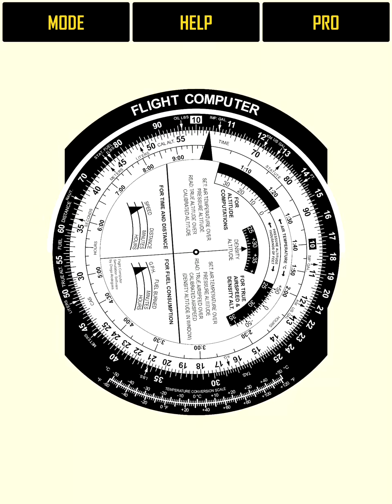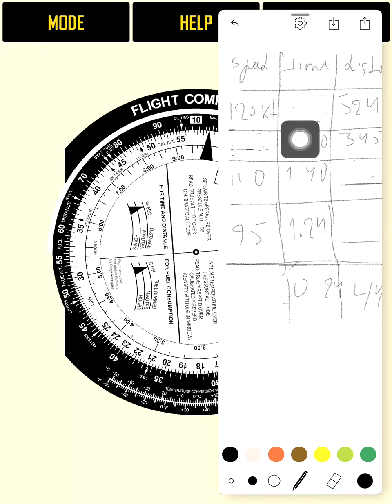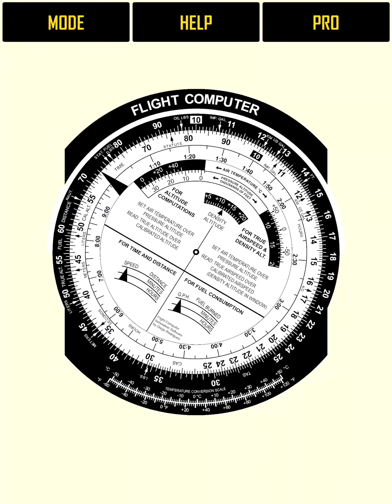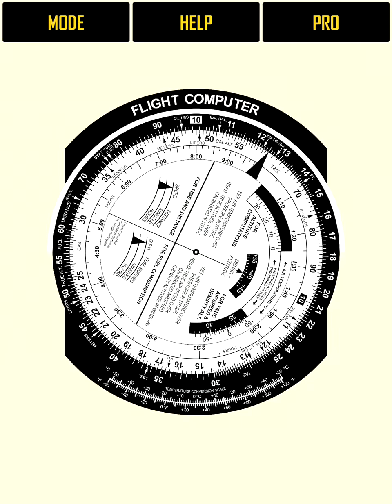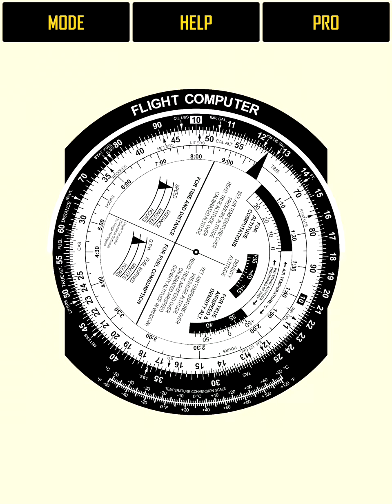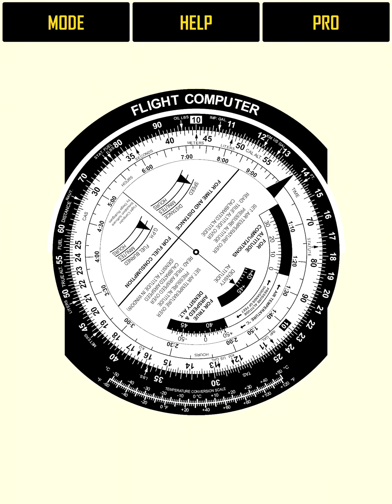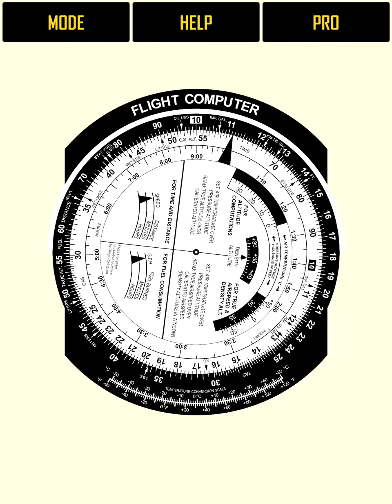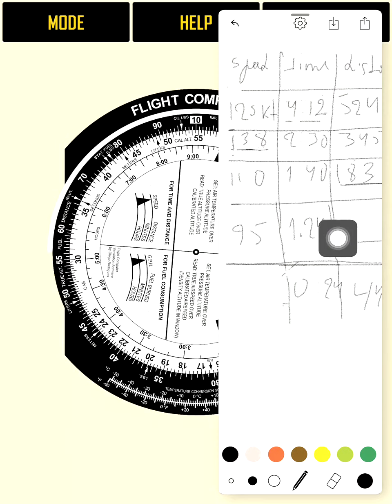Private pilot speed time and distance calculations